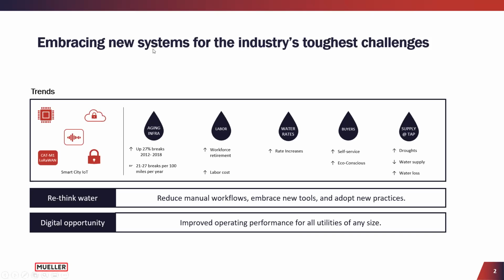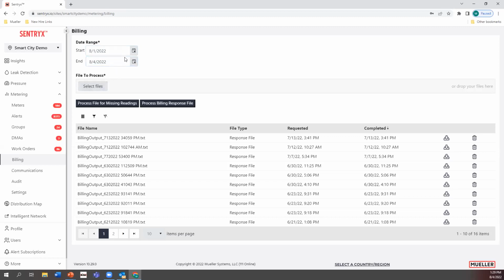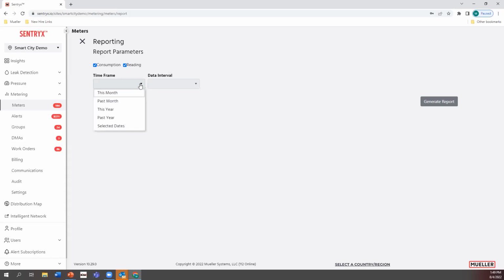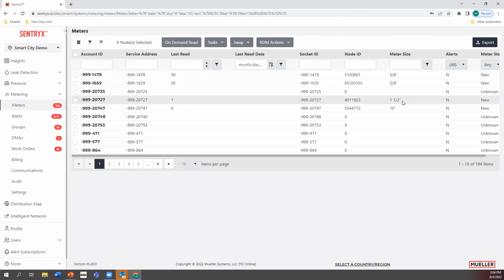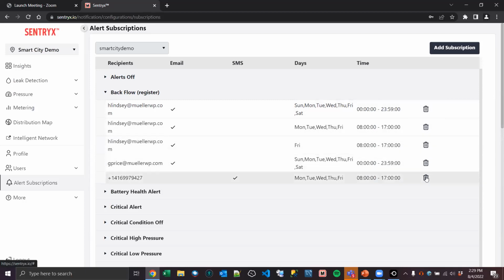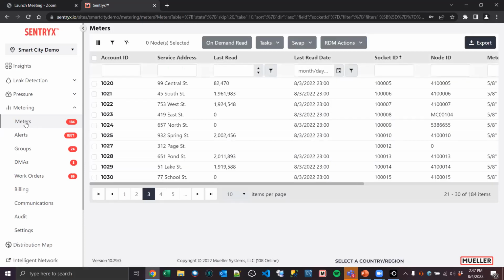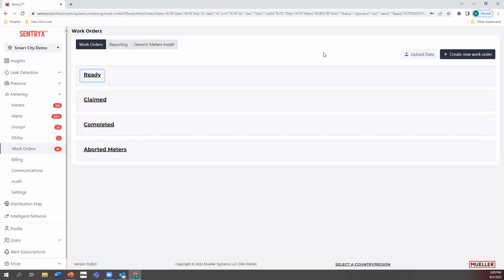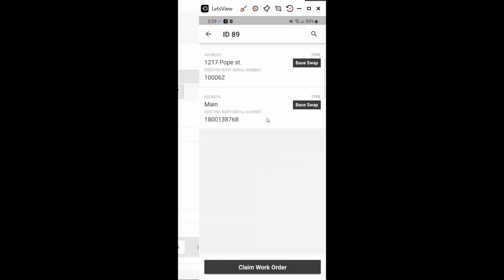Sentryx Customer Service & Billing 080422